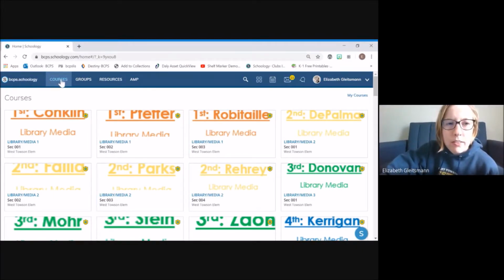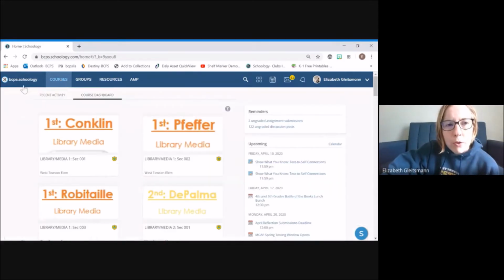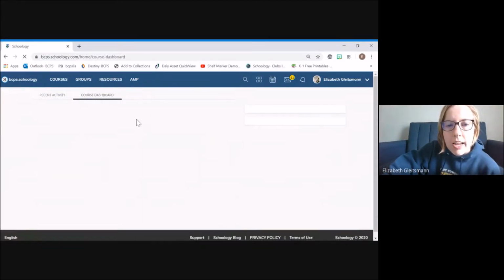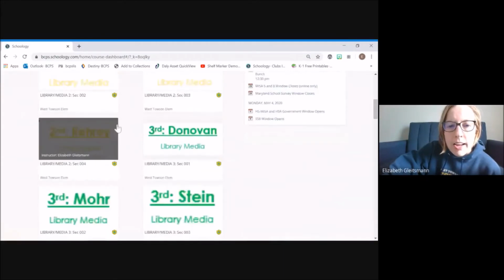Special Areas Online Learning Expectations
Special Area class teachers join us for this brief video tutorial on online learning in Schoology/Google Meet for courses in Music, Library, Dance, P.E., and Art!